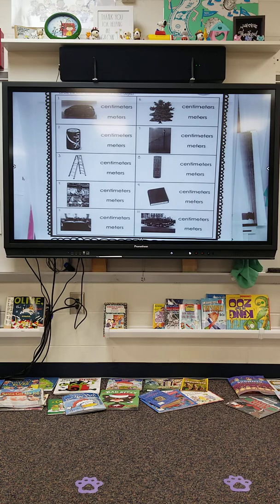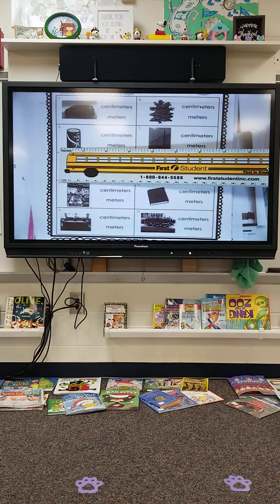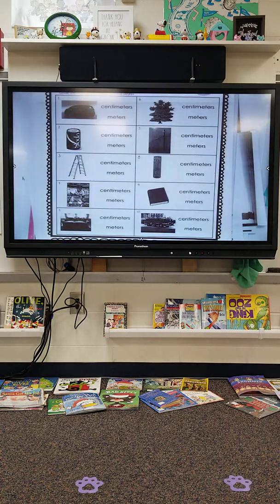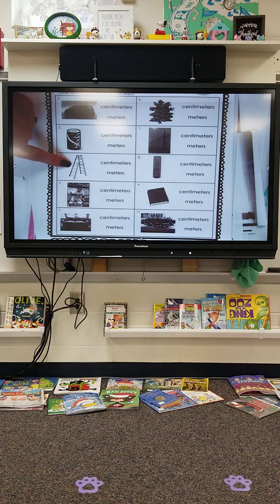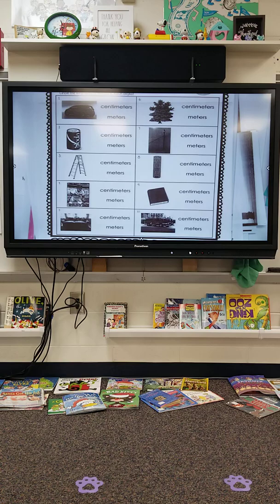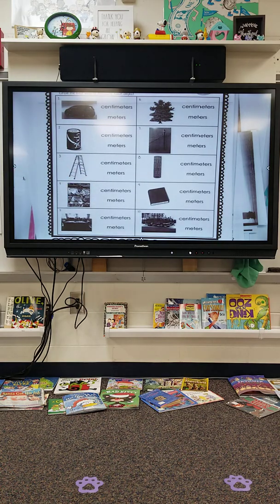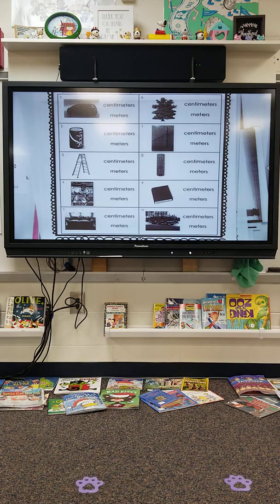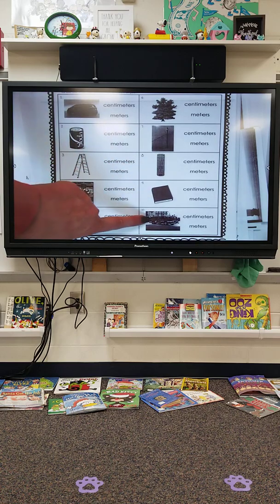Math 9.5 additional wkst... cm vs. meter